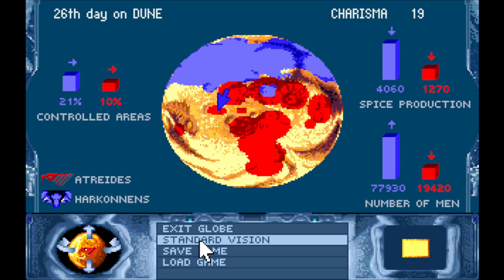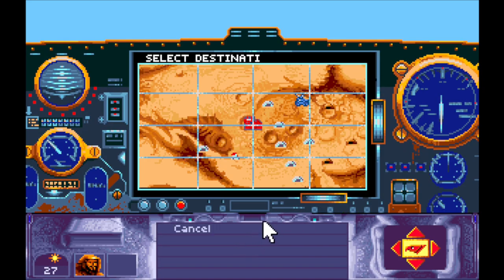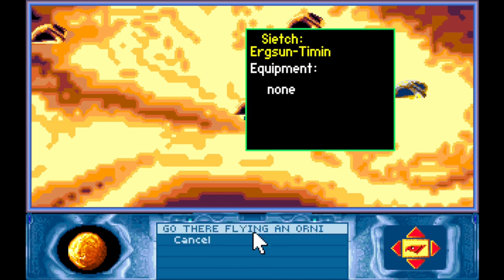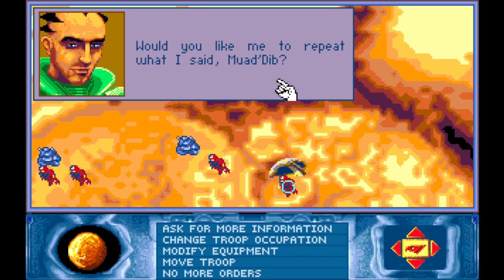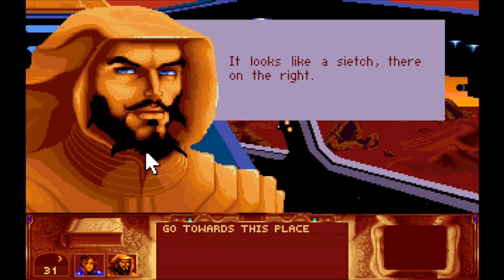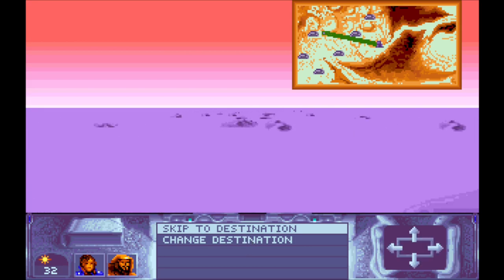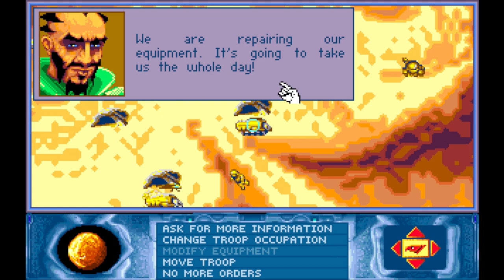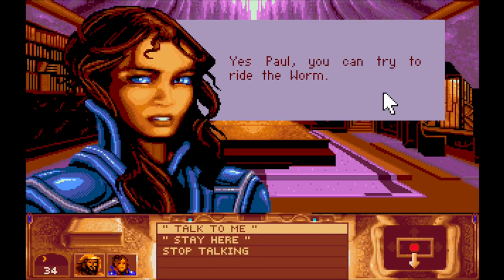Let's Play Dune (1992) for Amiga #10 - Mistakes Were Made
I continue my playthrough of the first video game adaptation of Dune (novel and 1984 film) developed by Cryo Interactive and published by Virgin Games.

As the strategic layers of the game become more dominant, the sessions (and videos!) creep back up to about an hour. In this episode, there is terrible news and a whirlwind romance.